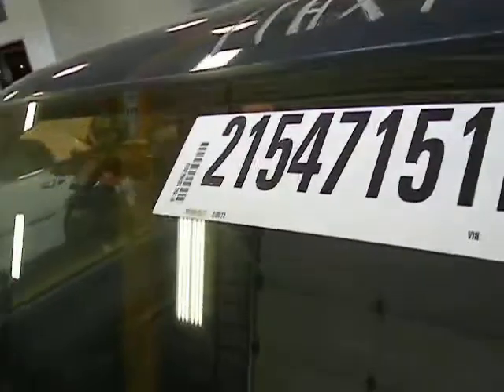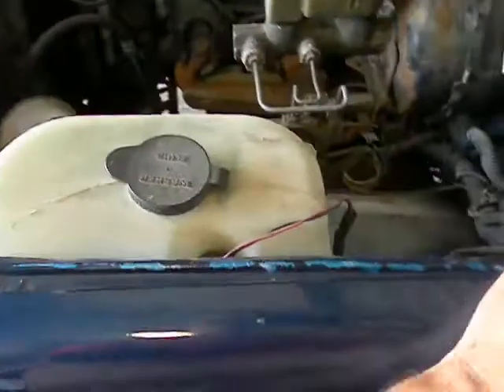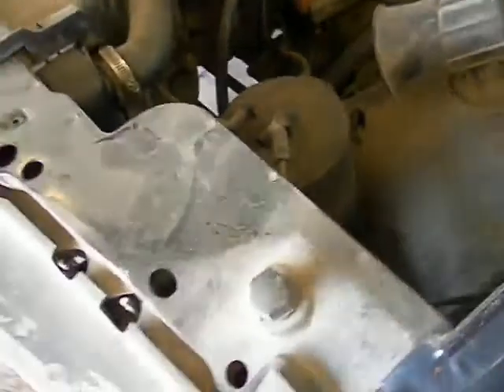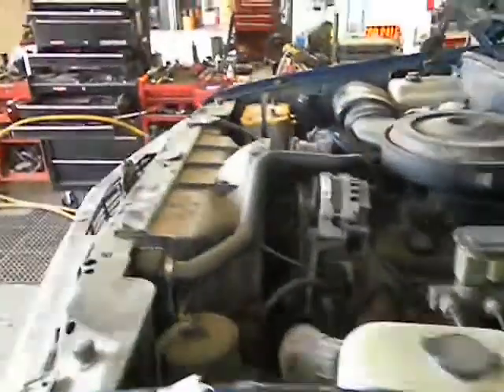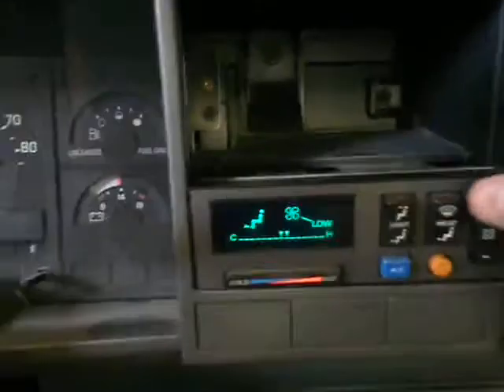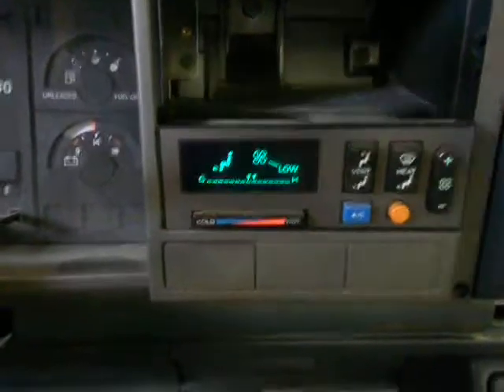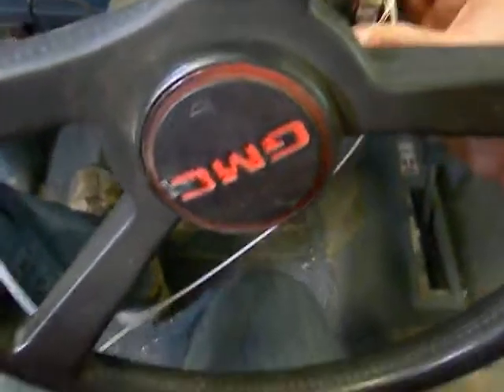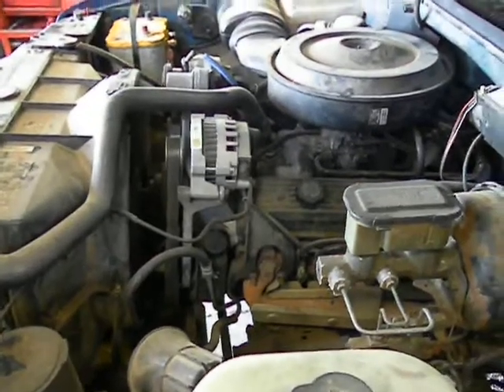11HX128, 1991 SIERRA,5.7,A.T.,4WD,BLUE,164160 MILES,MORRISON'S AUTO INC,EDGERTON,WI,53534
11HX128, 1991 SIERRA,5.7,A.T.,4WD,BLUE,164160 MILES,MORRISON'S AUTO INC,EDGERTON,WI,53534